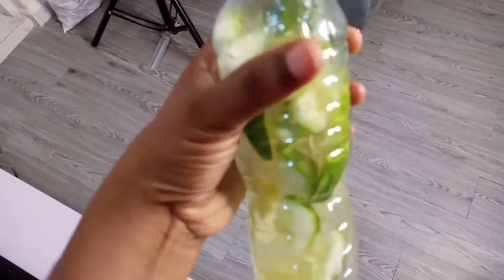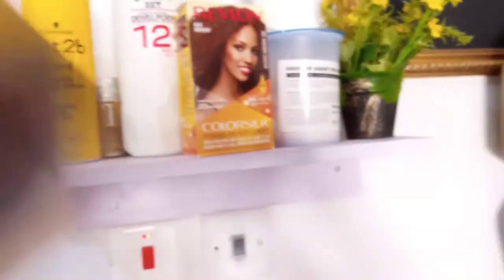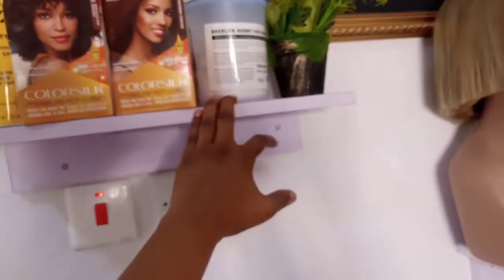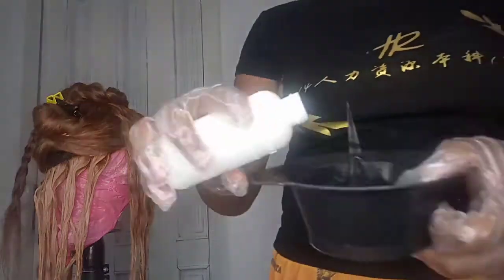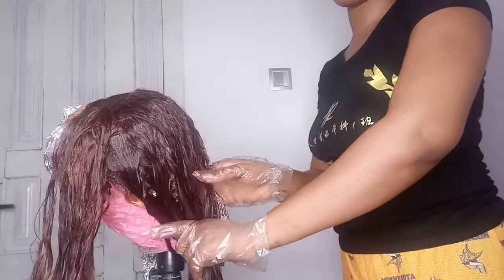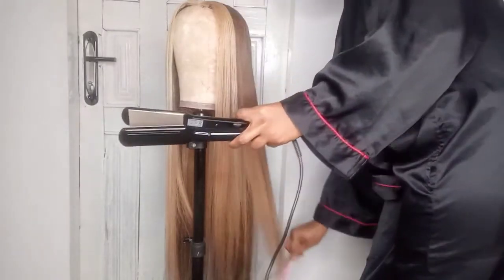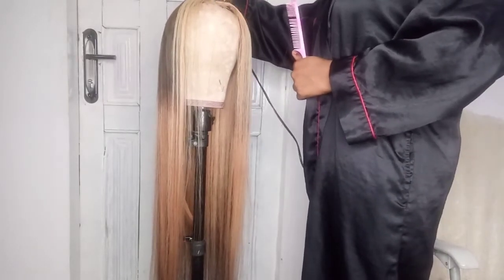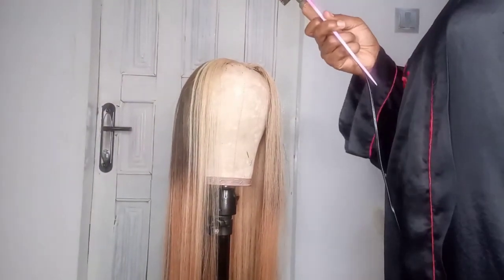WATCH ME RECREATE KYLIE JENNER HAIR COLOR.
Hey Guys!
Watch me recreate Kylie Jenner hair color, trust me it is so interesting to watch!